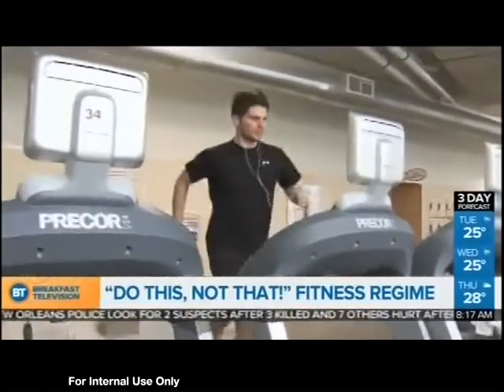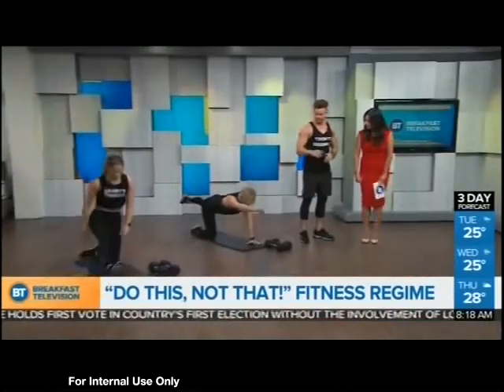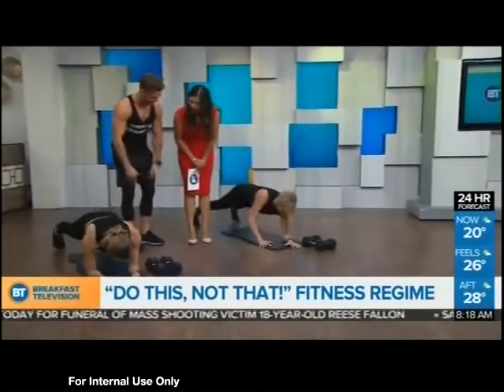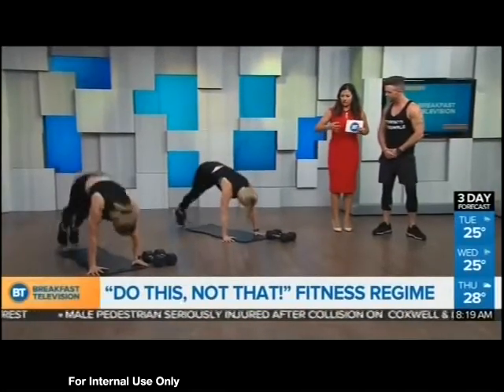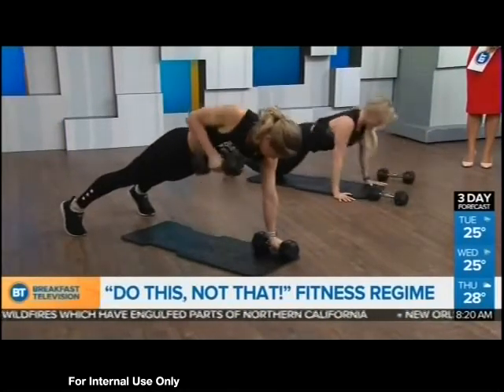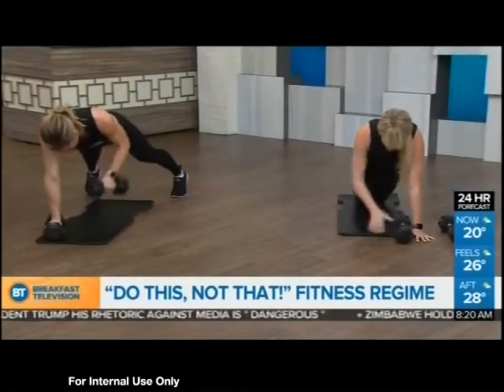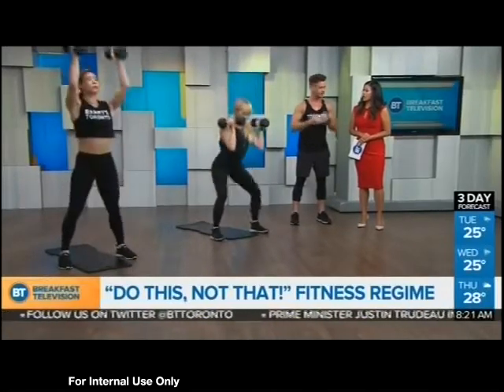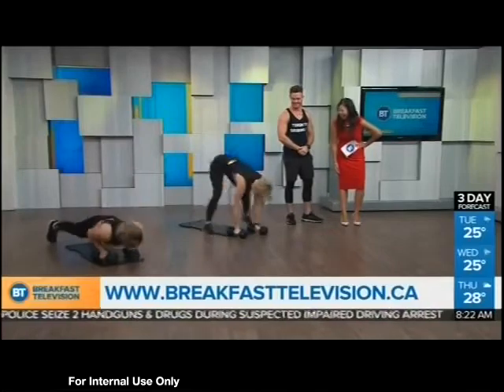Chris from Barry's Bootcamp shares moves to maximize calorie burn!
Chris Lewarne from Barry's Bootcamp Canada shares 5 moves to maximize calorie burn!